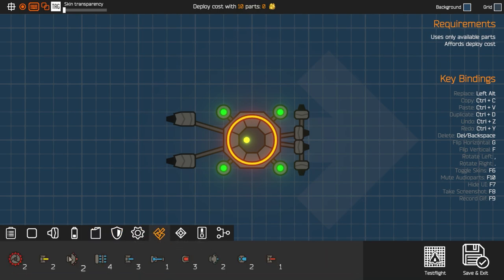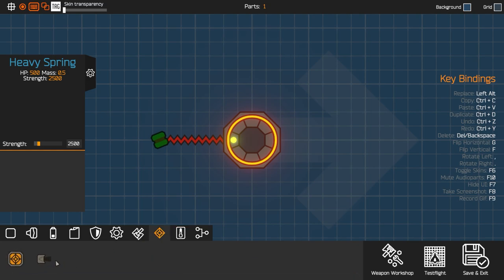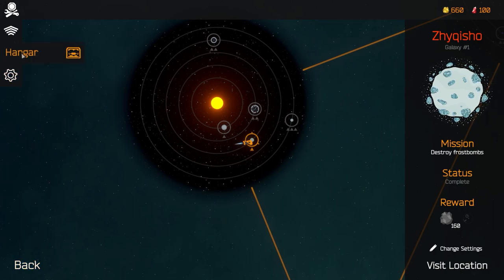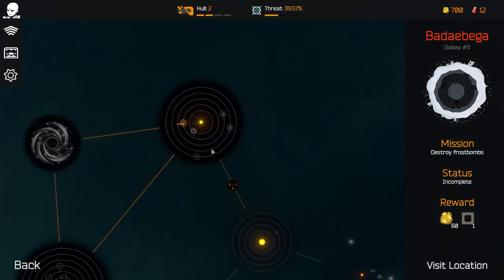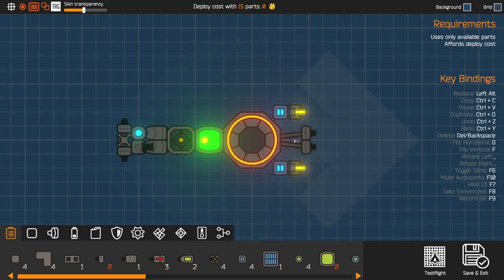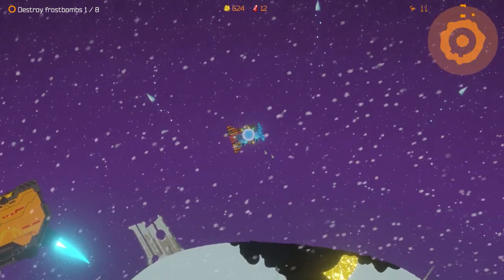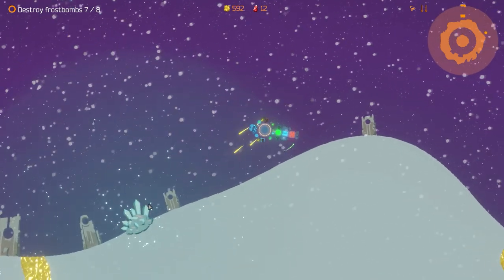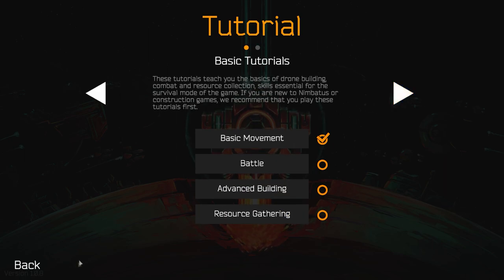Nimbatus: The Space D Constructor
Description:
You are the Captain of the Nimbatus – the biggest mobile drone factory ever made. Design your own unique drones to explore a physics-based universe. Survive by shooting your way through completely destructible planets in different biomes,
compete against autonomous drones built by other players or enjoy complete creative freedom in the sandbox.
Let your imagination run wild

Choose from more than 75 physically simulated parts.The drone construction workshop enables full creative freedom.
Explore three different game modes

Survival campaign: Pick one of six diverse captains, navigate the universe and grow your arsenal while facing overwhelming odds.
Sandbox: Get creative with unlimited power. Adjust game parameters to your liking, create your own challenges or conquer the universe with endless resources at your disposal.
Competitive arenas: Show your engineering skills to the world. Battle other players in several arenas such as Sumo, Racing, Brawl & Catch.
Mine entire planets

You’ll encounter countless procedurally generated planets that are fully destructible and rich in resources, each with their own unique properties, climate zones and enemies.
Automate your drone to the fullest

Take the additional challenge and construct fully automated space drones by combining
sensors and logic parts. Use your inventions in singleplayer or measure your programming skills against other players.
Choose your weapon and upgrade your ship

Fight with endless weapon combinations in the campaign or build your own custom
weapons from scratch in the weapon workshop by researching the tech tree. Upgrade your mothership to aid you on your mission and shift the odds in your favour.